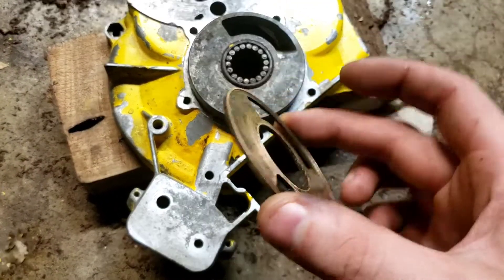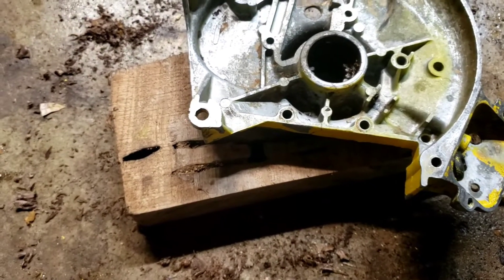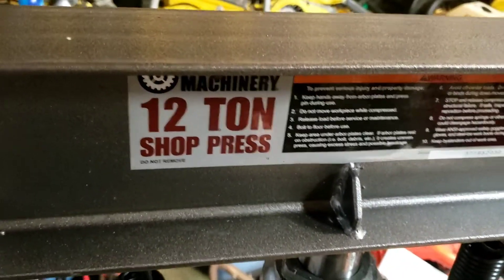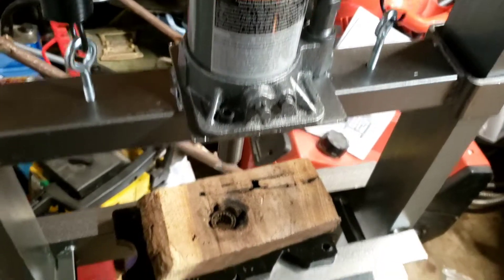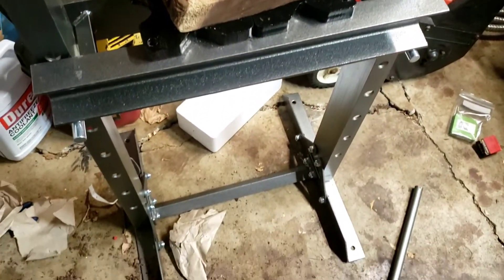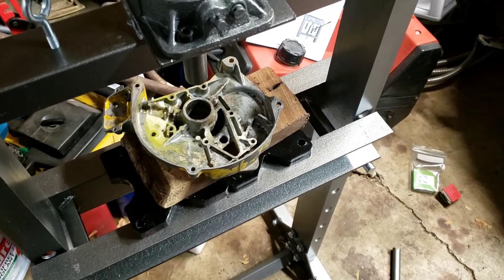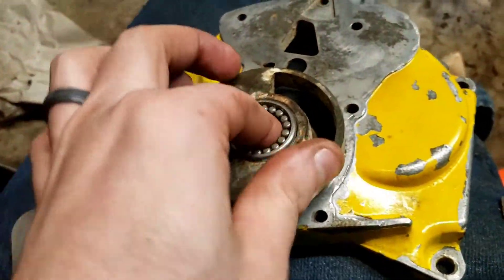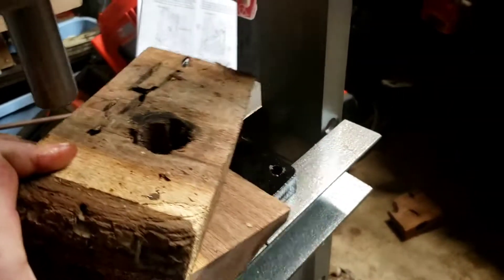McCulloch Model 77 Side Cover Bearing and Seal Replacement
Bought a new toy to assist me in replacing things like bearings and seals. I had gotten lucky to this point in replacing them with a hammer and whatever else could find to beat on as an extension so was time to get a 12 ton press...should have gotten one years ago.